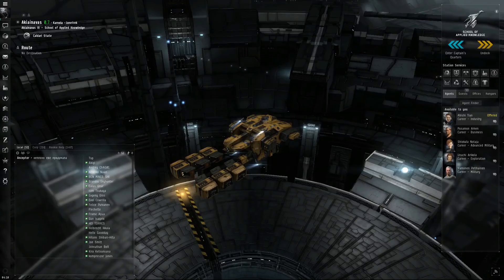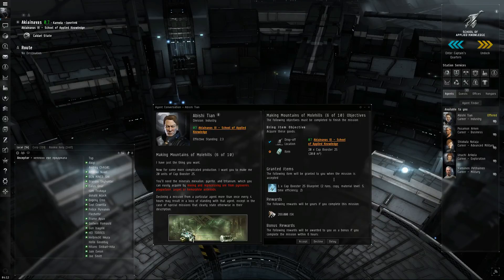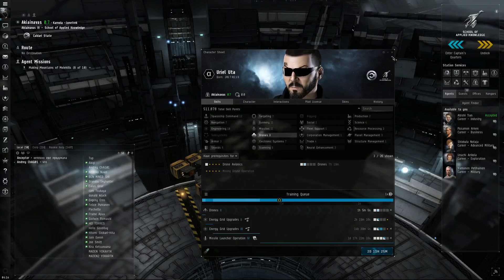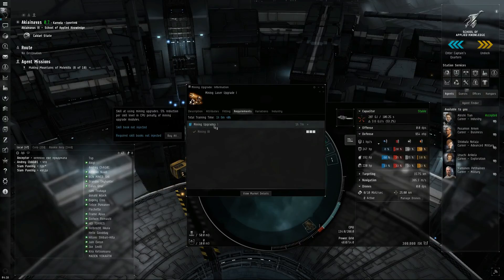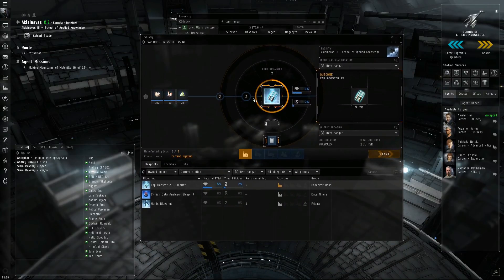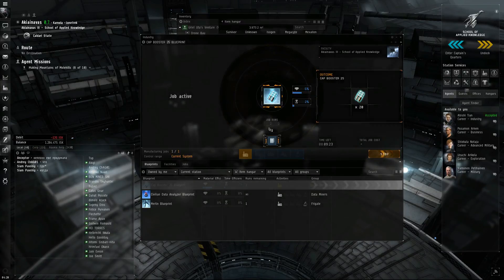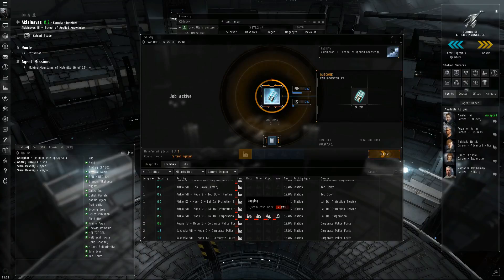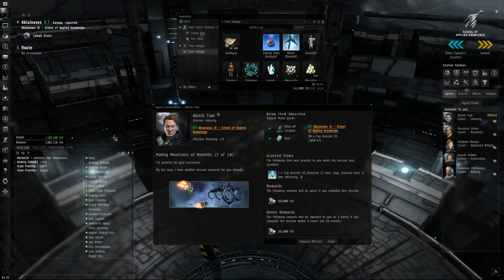EVE Online - Making Mountains of Molehills pt 6 - Career Agents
You will receive an extra 250,000 skill points for creating an account through the link. Full Disclosure: If you eventually add game time to the account, I will be awarded game time, also.

Running missions from an Industry Career Agent

Asteroids and Ore - EVE University page all about asteroids and ore